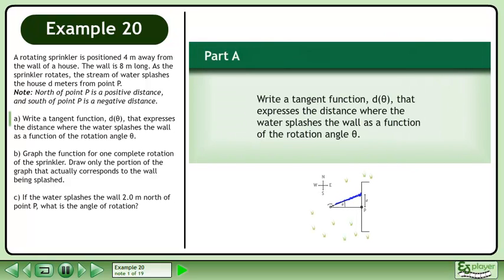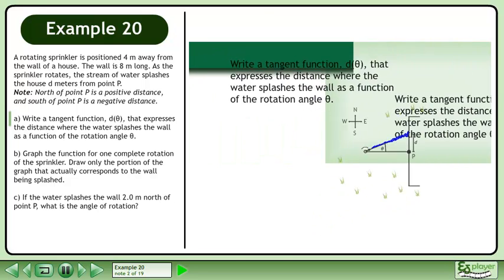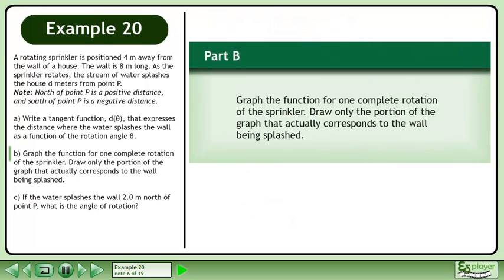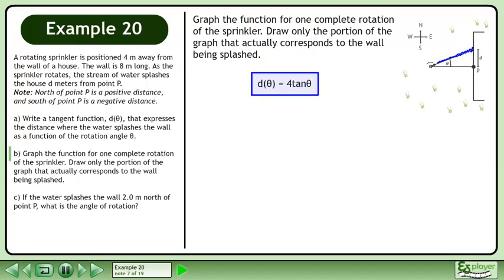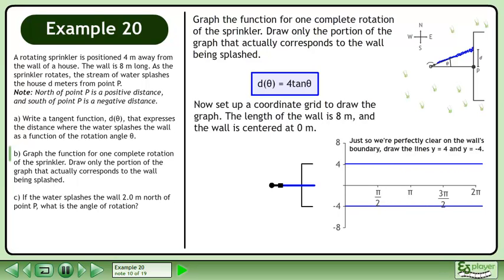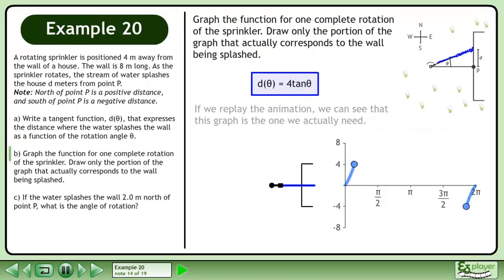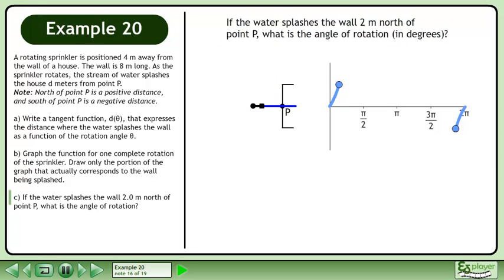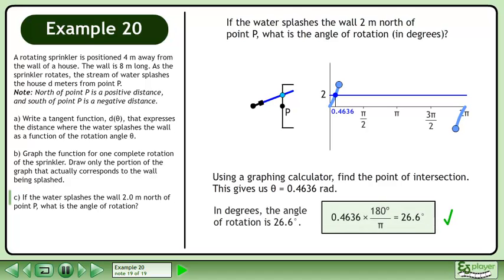Trigonometric Equations - Example 20